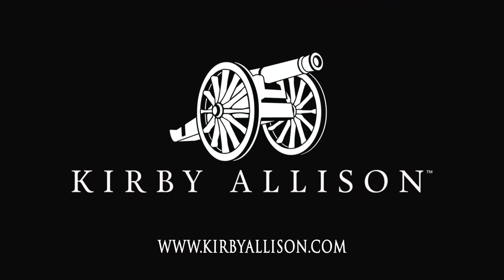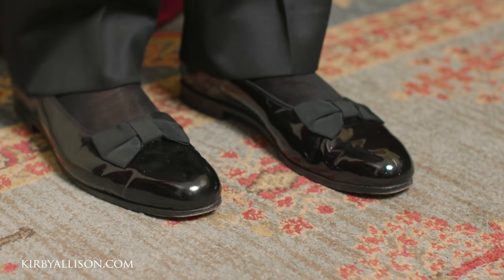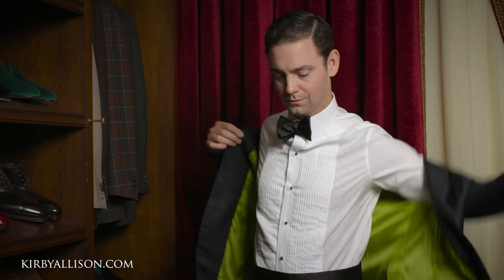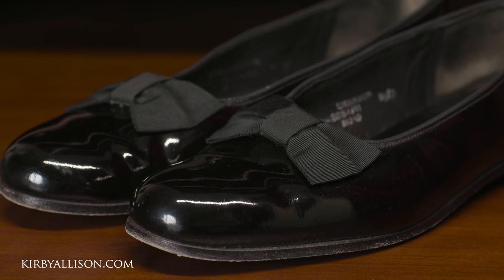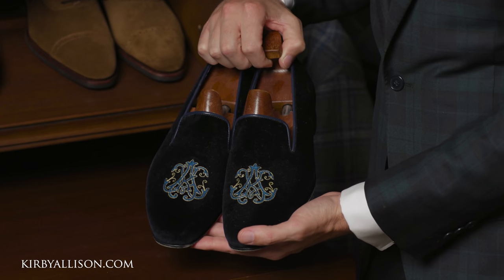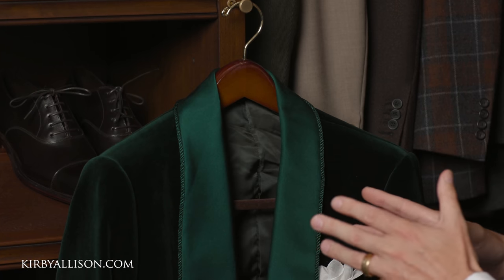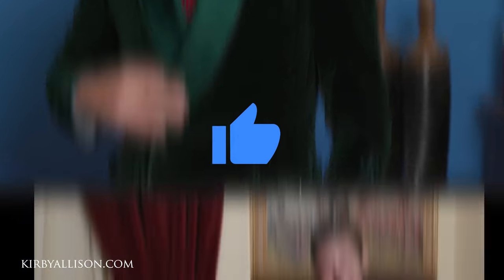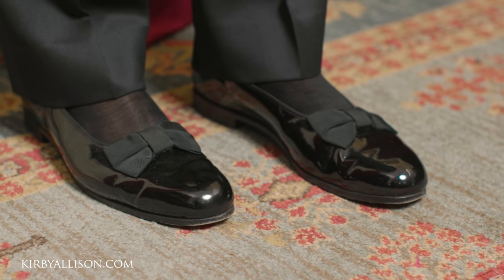How To Style Classic Black Tie Tuxedo Alternatives | Kirby Allison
You should learn the black tie rules before you break them, but in today's video, Kirby Allison discusses some different black tie tuxedo alternatives and how to style them properly.

Simonnot Godard "Fil de Bouche" R5 Handwoven Vintage Linen Pocket Square

00:00 Introduction
00:42 The Classic Black Tie Tuxedo and Trousers
02:27 First Tuxedo Jacket Alternative, Dark Black Watch Tartan Dinner Jacket
03:51 Second Way To Style Black Tie, Footwear
04:03 Foster And Son Slipper Style Options With Dark Black Watch Dinner Jacket
04:24 Foster And Son Emerald Green Slippers
05:20 Dark Navy Monogrammed Bespoke Foster and Son Slippers
06:10 Second Tuxedo Jacket Alternative Is A Smoking Jacket
06:16 History Of The Smoking Jacket
06:49 Trying On @divijbespoke Emerald Green Smoking Jacket
08:39 Black Bow Tie Opera Pumps And Smoking Jacket Try On
09:31 Reviewing All Three Black Tie Tuxedo Alternatives
10:27 Like And Subscribe

Classic Tuxedo Jacket, Trousers & Black Watch Dinner Jacket by @chrisdespos
Grenson Patent Leather Opera Pumps, Black @grensonshoes
Sovereign Grade Satin Butterfly Bow Tie